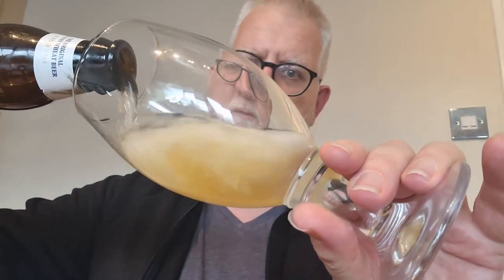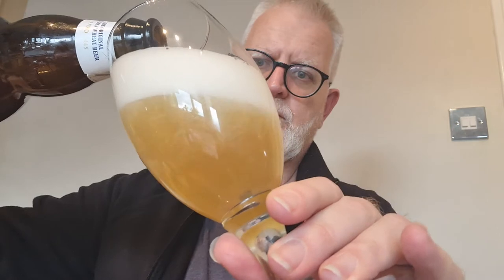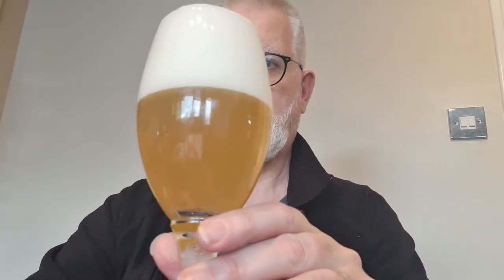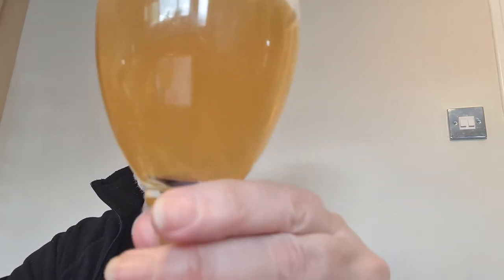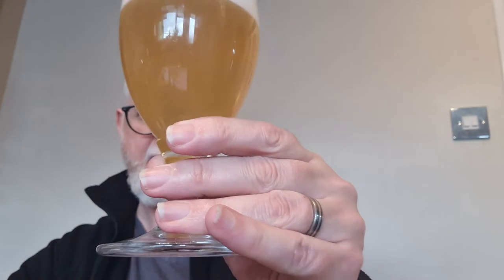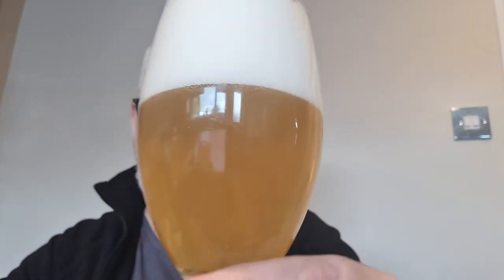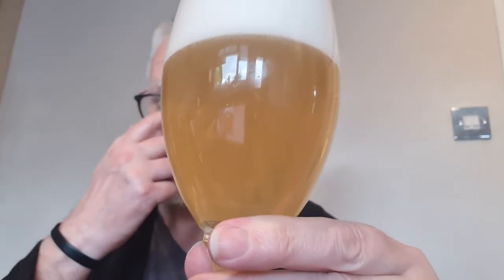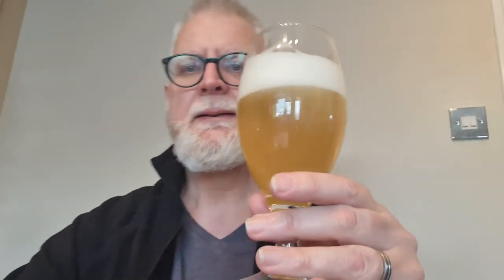Hoegaarden | Witbier | Witbeer | Wheat Beer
THIS CRAFT BEER REVIEW:
Hoegaarden Witbier, a wheat beer from Belgium

A 4.9% wheat beer with orange peel and coriander.

ABOUT ME:
I'm Andy, and I’ve been enjoying beers from around the UK and the world for more years than I care to remember; now I'm here to share some great tasting beers with you, together we‘ll discover what’s good (and bad) in the world of beers.